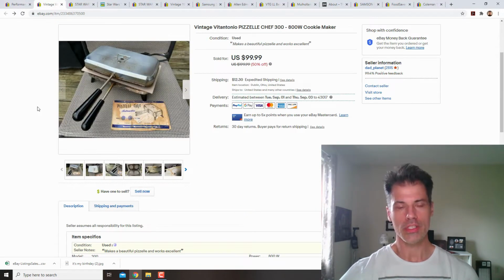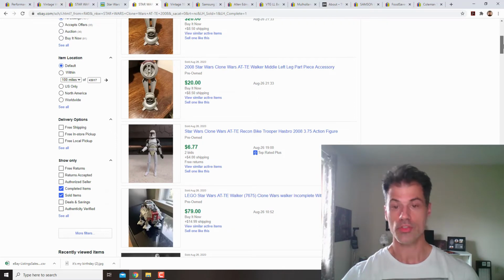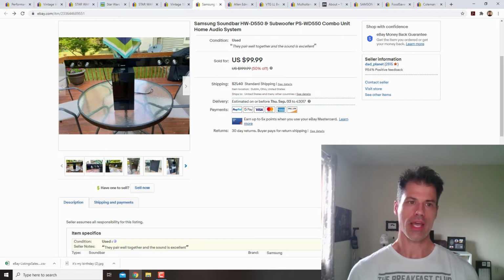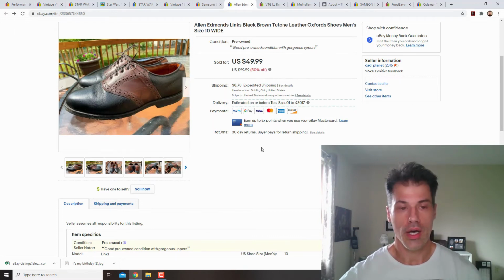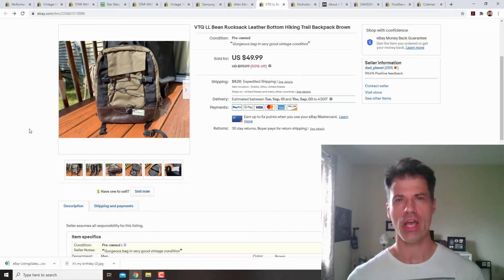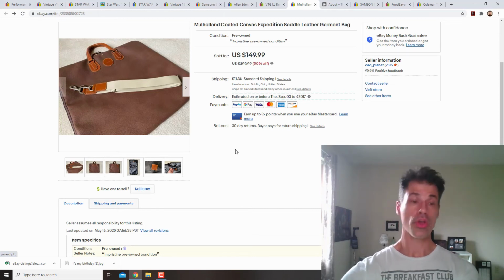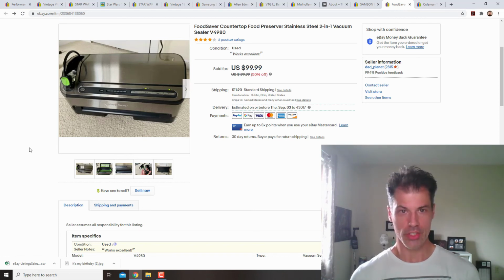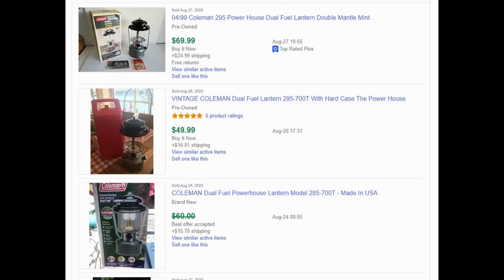What Sold on eBay August 2020 (15-21) The Hot 10 Bolo List For Resellers - Am I Gonna Hit This Goal?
10 Bolo's for you fellow eBay resellers with some good lessons in why you should by items missing components, items others will assume are NOT what they are really used for, and the debut of the Sleeper BOLO!